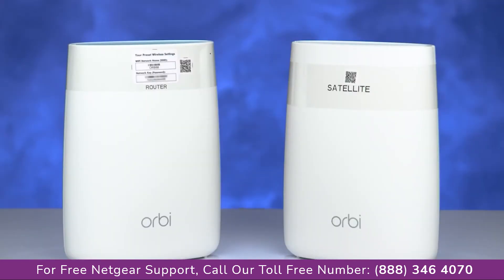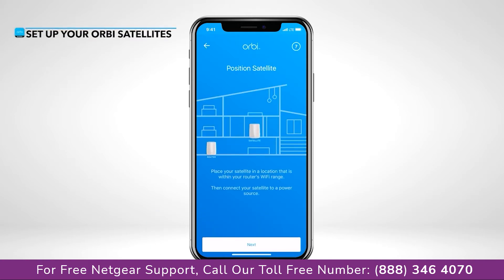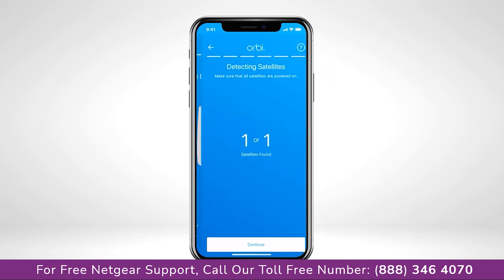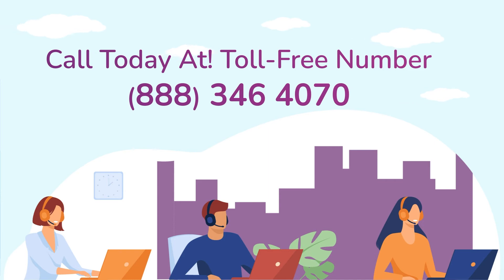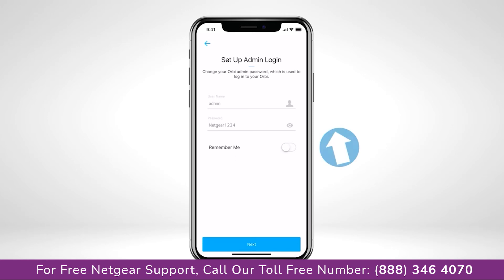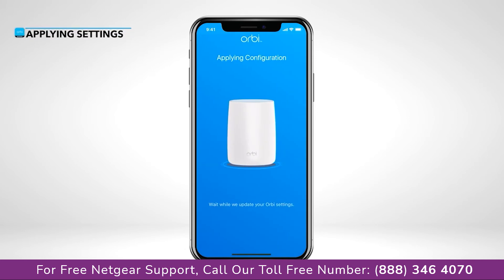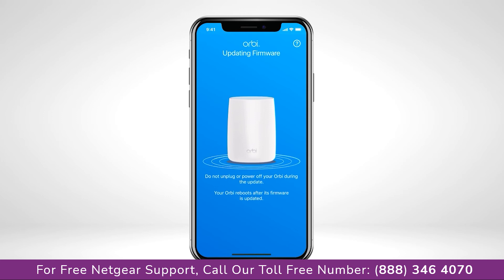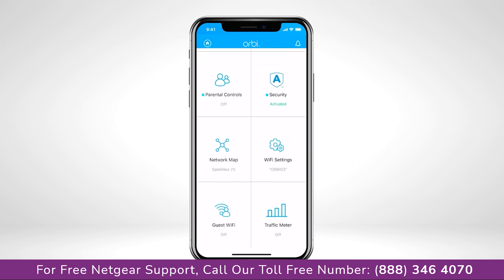How to install orbi whole home wifi system | Orbi Login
Netgear extender setup support helps you understand how to Install Your Orbi WiFi System with NETGEAR Support.
With the Orbi WiFi System by NETGEAR, you're ready right out of the box for high-performance, whole-home mesh WiFi. In just a few steps, you can set up your Orbi WiFi System using the Orbi App right from your mobile device.

First, download the Orbi App, available on the iOS App Store or Google Play Store. Login to your NETGEAR account, or create a new one to get started. Scan the QR code on your Orbi Router, reboot your cable modem, and plug in the provided Ethernet cable and power supply to turn on the router.

Next, place your Orbi Satellite(s) throughout your home and plug them in to power them on. After a few minutes, your satellites will attempt to connect to each other. You should see a solid blue light if there's a strong connection to the router. If you see an amber or magenta light, we recommend moving the Satellite closer to your Orbi Router.

The Orbi App will automatically connect to the pre-configured Orbi network. Once connected to the network, the Orbi App will search for your satellites.

Now, you can set up your new WiFi network. Create a personalized WiFi network name and secure password, then set up your admin login. Your Orbi WiFi System will apply these new settings, reboot, and now you're all finished!

On the Orbi App dashboard, you'll now see all the features your Orbi WiFi System has to offer, including advanced NETGEAR Armor cybersecurity protection, smart parental controls, device management, speed tests, and much more.
To set up your Orbi router and satellite:

Step 1:- Unplug your modem and remove and replace the backup battery if it uses one.
Step 2:- Plug the modem back in.
Step 3:- Connect your modem to the yellow Internet port on your Orbi router using the included Ethernet cable.
Step 4:- Connect your Orbi router to a power source.
Note: If the Power LED on the back of the Orbi router does not light, press the Power On/Off button.
Step 5:- Wait for the Orbi router's ring LED to light solid white and then pulse white.
Step 6:- Place the Orbi satellite in the middle of your house to get the best WiFi coverage.
Step 7:- Connect the Orbi satellite to a power source.
Note: If the Power LED on the back of the Orbi satellite does not light, press the Power On/Off button.
Step 8:- Wait for the Orbi satellite's ring LED to light solid white, then pulse white, and then pulse magenta.
Note: The Orbi satellite's ring LED might pulse magenta for up to one minute while the satellite attempts to sync with the Orbi router.
Step 9:- After the Orbi satellite's ring LED pulses magenta, it lights one of the following colors for 10 seconds then turns off:
Solid blue. The connection between the Orbi router and Orbi satellite is good.
Solid magenta. The Orbi satellite cannot connect to the Orbi router. Move the Orbi satellite closer to the Orbi router.
Solid amber. The connection between the Orbi router and Orbi satellite is fair. Consider moving the Orbi satellite closer to the Orbi router.
Note: If the Orbi satellite's ring LED is still pulsing magenta after about one minute, and you already moved the Orbi satellite closer to the Orbi router, press the Sync button on the Orbi router and on the Orbi satellite.
If the Orbi satellite successfully syncs with the Orbi router, the Orbi satellite's ring LED pulses white, then lights solid blue to indicate a good connection, and then turns off.
Step 10:- Connect your computer or mobile device to the Orbi router or satellite with an Ethernet or WiFi connection.
Note: To connect with WiFi, find the preset WiFi network name (SSID) and password on the label on the Orbi router or satellite and connect to that network from your WiFi-enabled computer or mobile device.
Step 11:- Download the Orbi app to set up your Orbi WiFi network.
The Orbi router's ring LED turns off after the setup is complete.